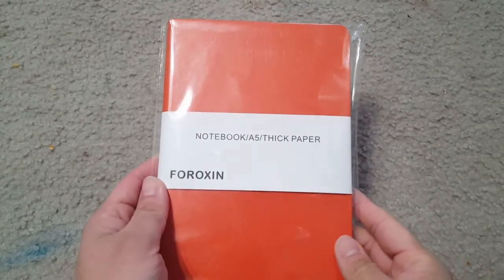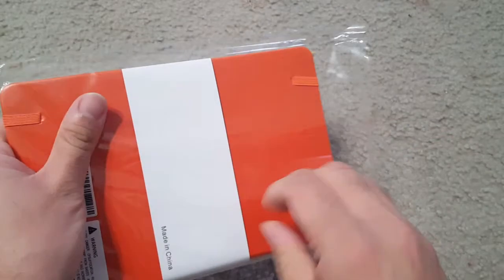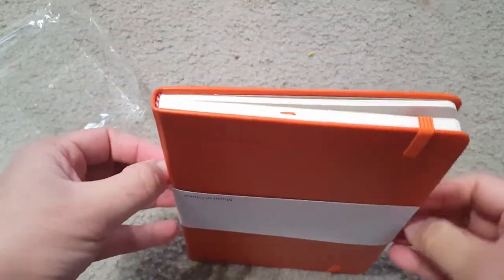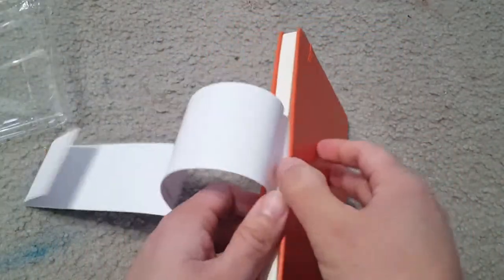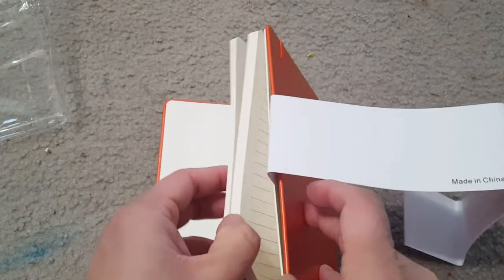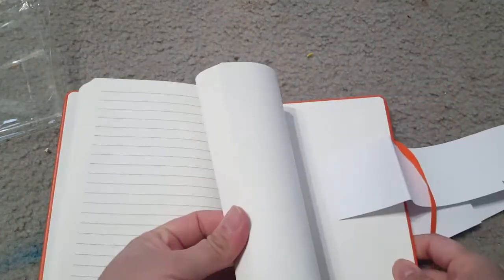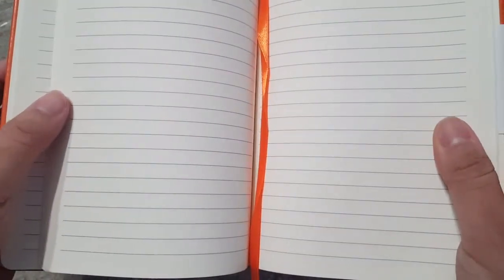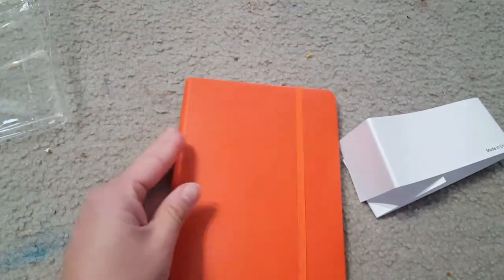Leather hardcover noteBook: Foroxin